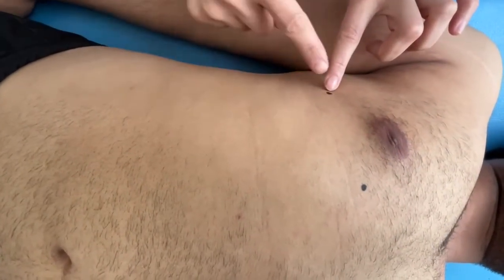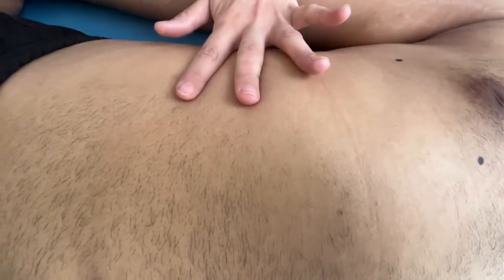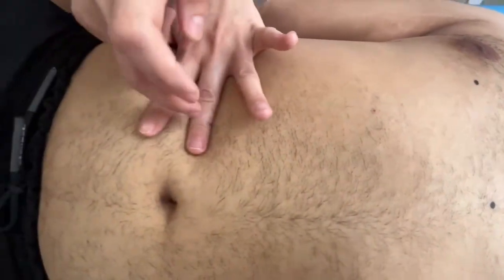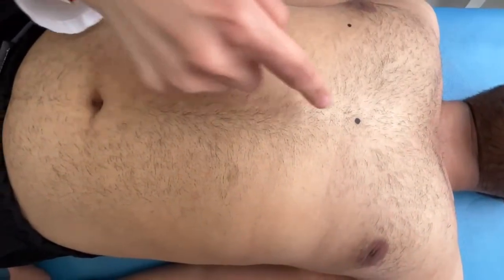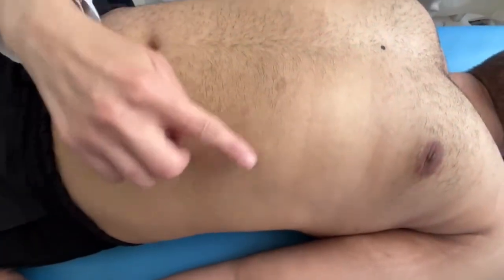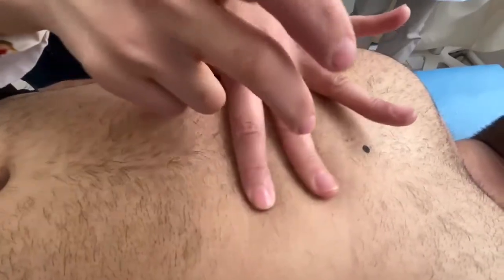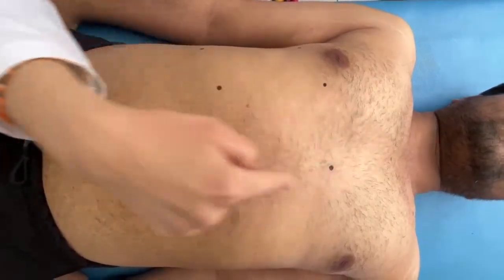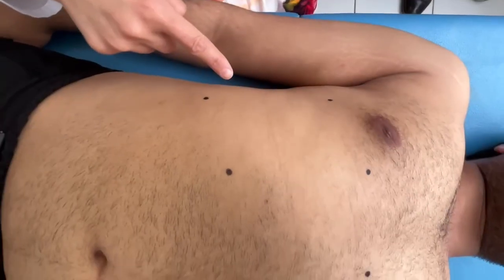Liver percussion by Kurlov